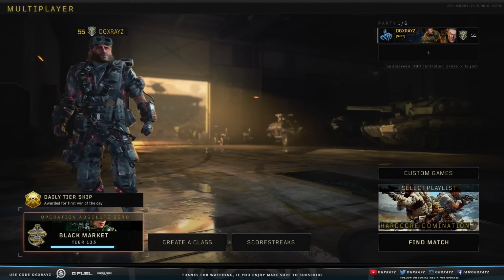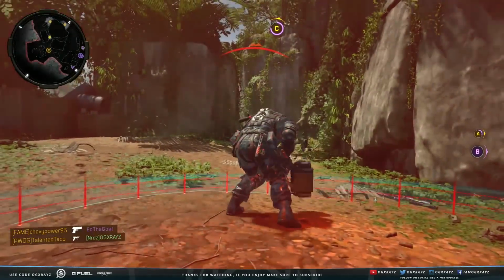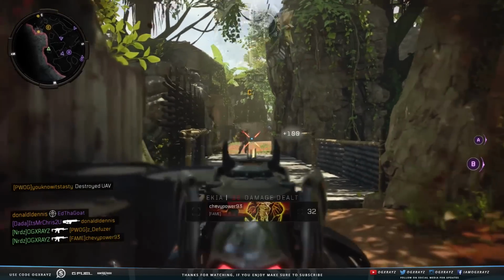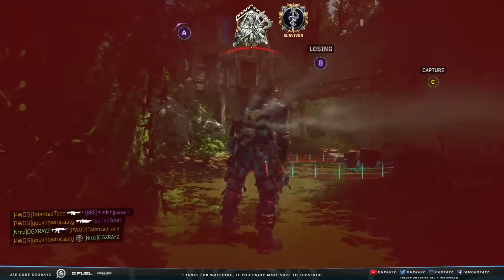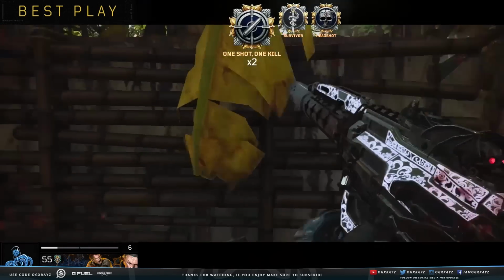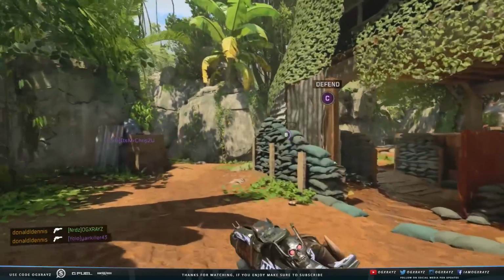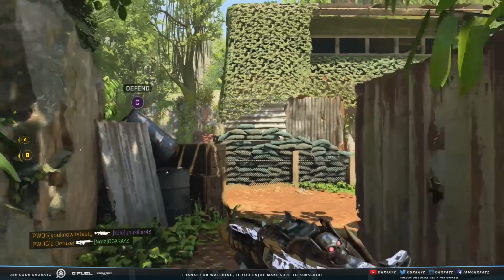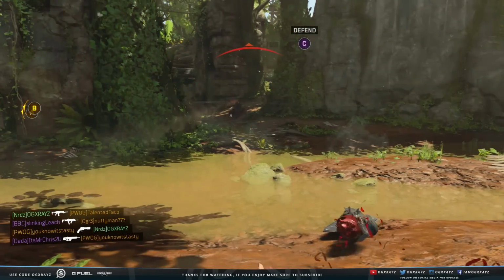BEFORE YOU BUY VAMPIRE HUNTER! SHOULD YOU BUY NEW VAMPIRE HUNTER MASTERCRAFT? (Black Ops 4 Update)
Black Ops 4 Got A New Mastercraft & Its Prety DOPE! Enjoyed the video? Leave a "Like"

Pop Filter
Rode Swivel Mount

- OGXRAYZ